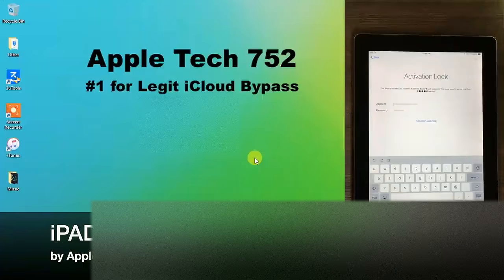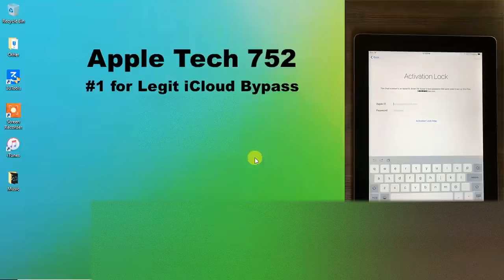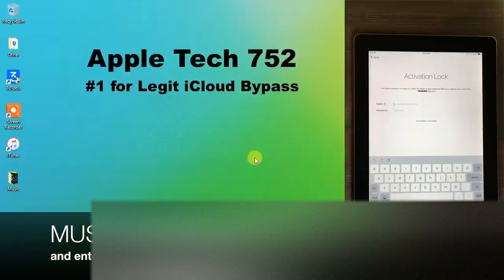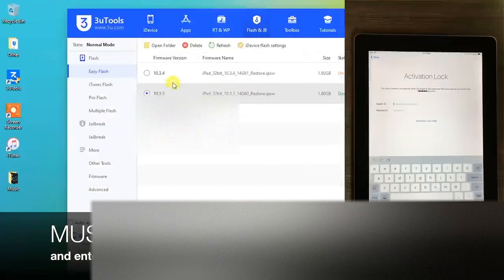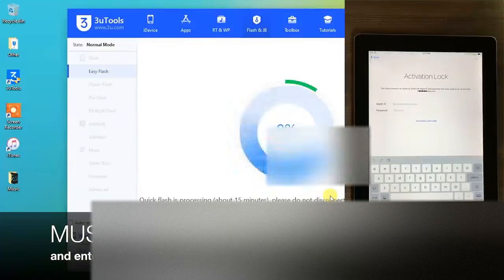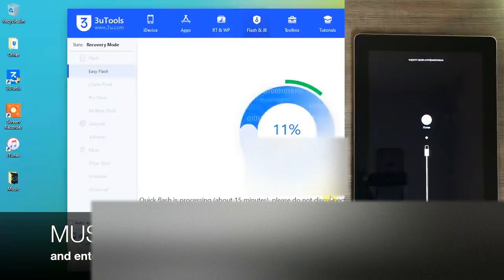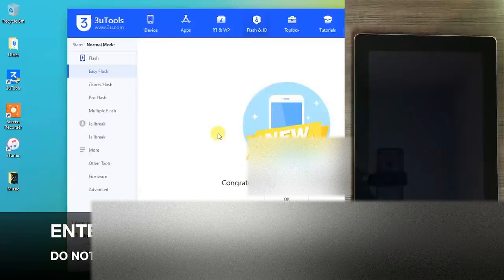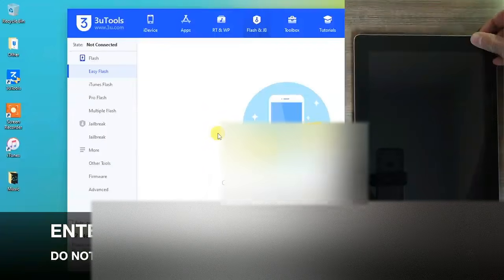iPad 4 iCLOUD BYPASS